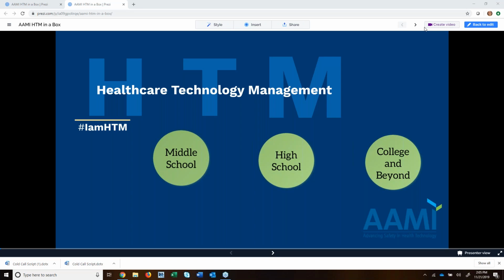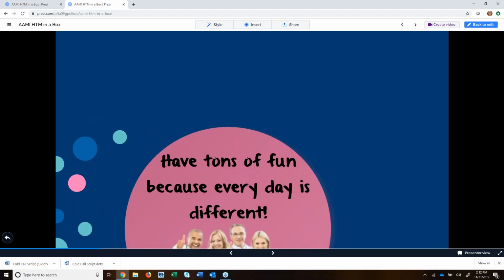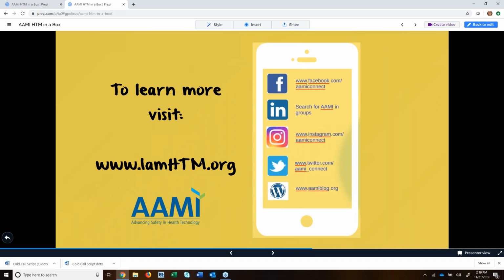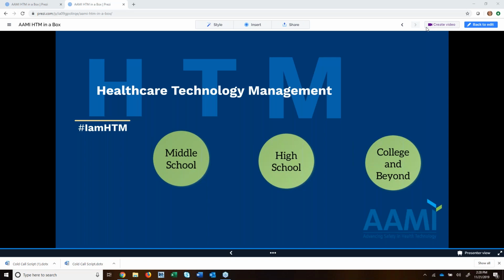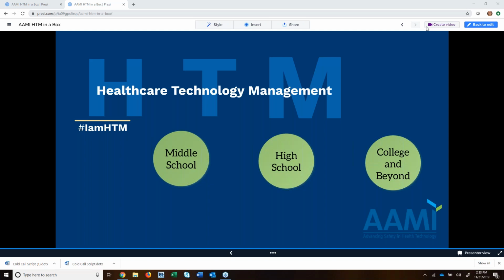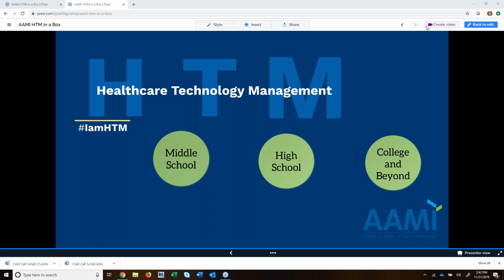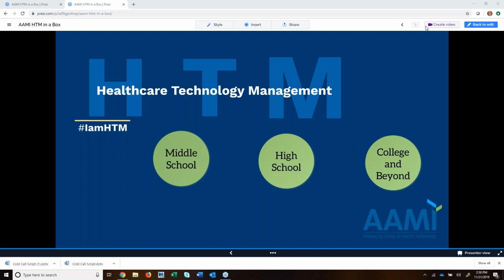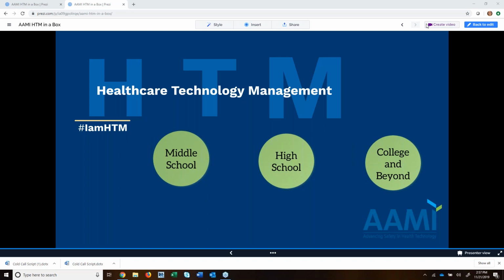'HTM in a Box' Orientation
With the deficit of qualified candidates in the hiring pool combined with the ageing work force, promoting the HTM field is now more important than ever. AAMI has created the tools to make promoting HTM easy! "HTM in a Box" is a free resource designed to eliminate the prep work required to present at local schools.